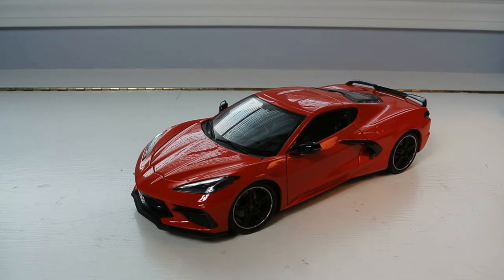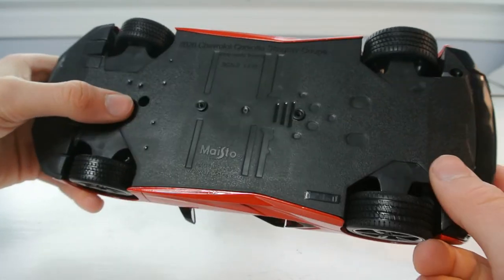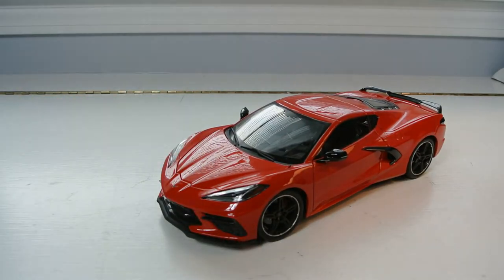1:18 Maisto C8 Corvette Stingray In-Depth Review